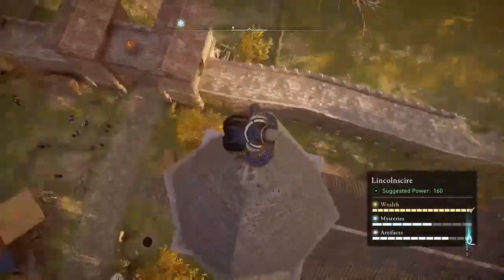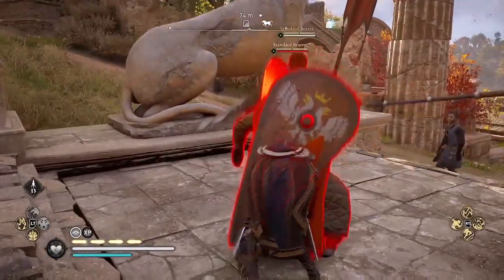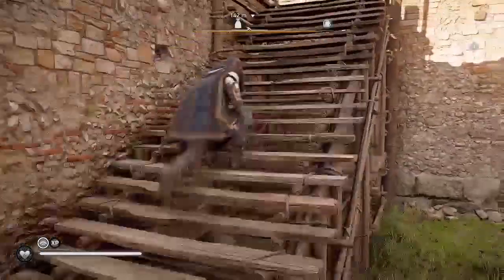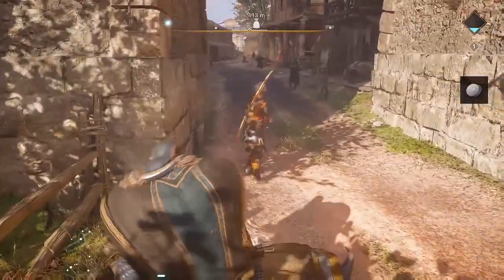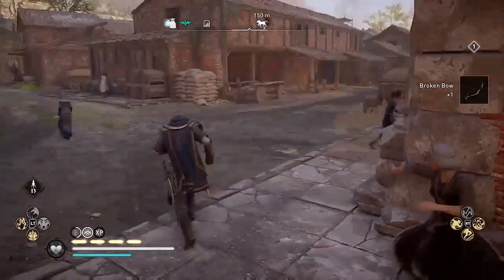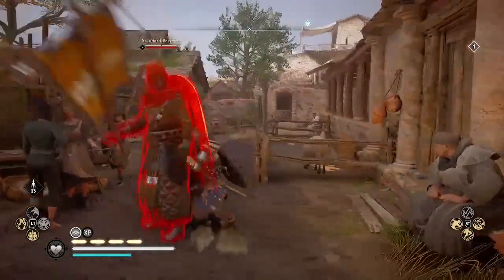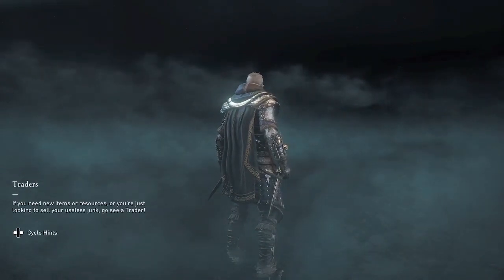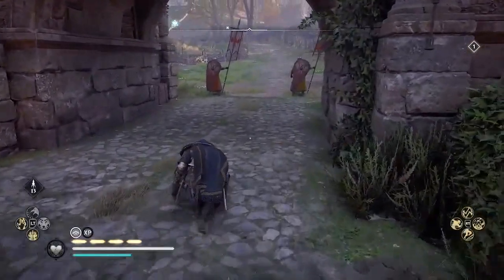Infinite XP Farm (works after patch!) -- 1500+ XP! Level-up Fast | Assassins Creed Valhalla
Farm XP and Silver! Stealth kill 25+ elite enemies for max XP and leveling faster than xp glitch or xp exploit. This XP farm works after p and will continue to work after update. Fast leveling farm! Better than glitches to farm skill points and mastery points. Requires Chain Assassination and Advanced Assassination skills, both in Raven skill tree. Location: Lincoln high point in Licolnscire, then go to Glowcestrescire church or other high point, save-and-reload, return to Lincoln and begin again.